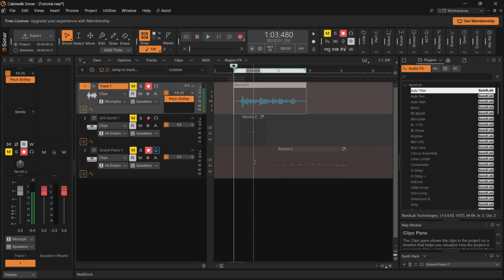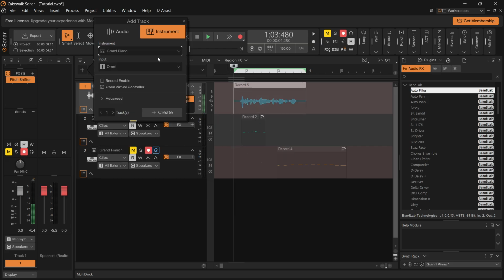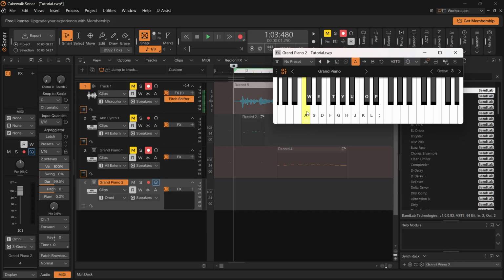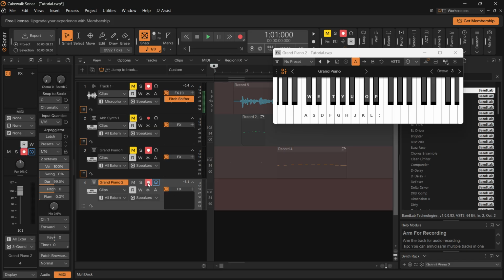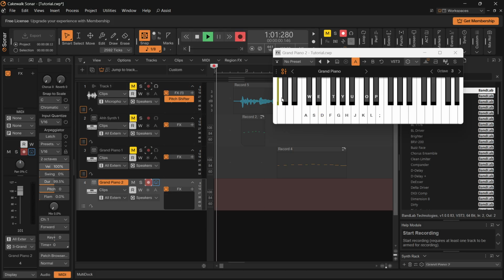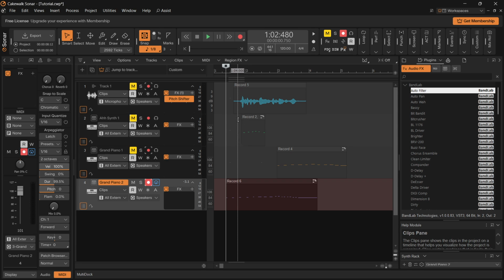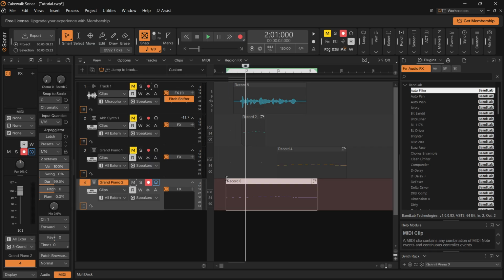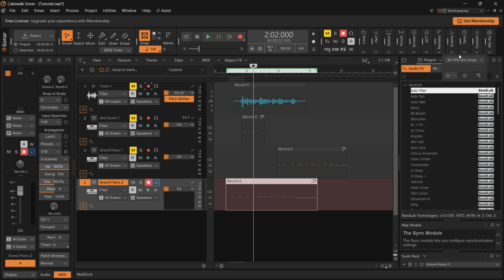How To RECORD MIDI In Cakewalk (QUICK & EASY) 2026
In this video, I'll show you how to record midi in cakewalk. This is a full guide on how to set up and capture midi tracks in your cakewalk projects in 2026. In case you've been trying to figure out how to record midi notes in cakewalk, this is the video you need to see!